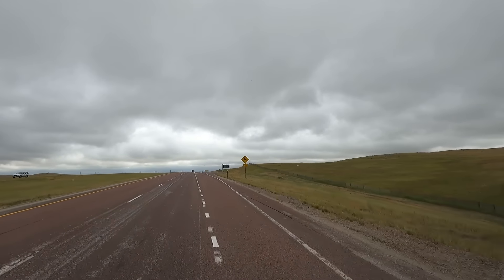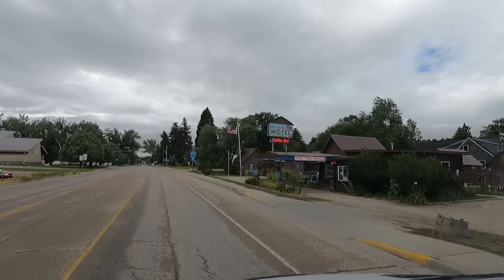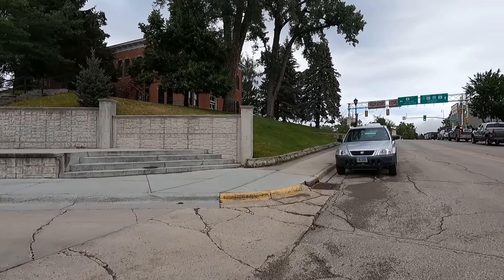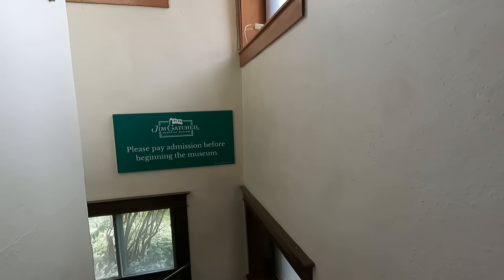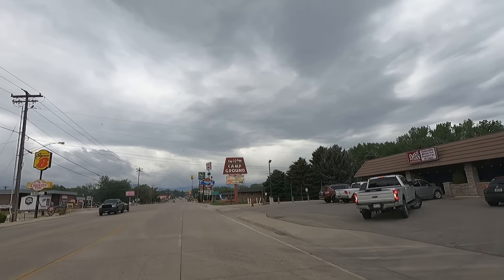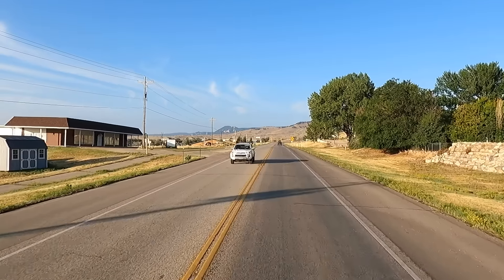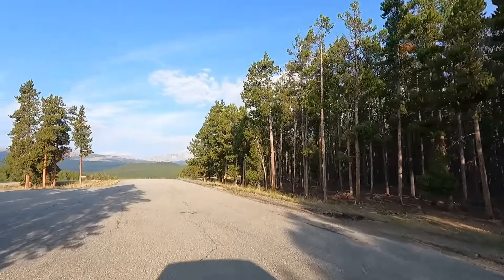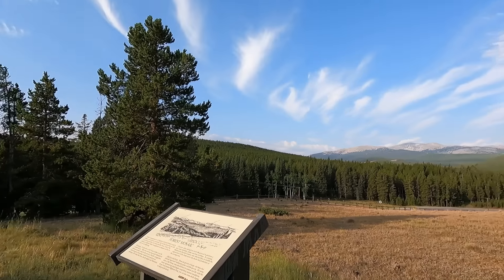Wyoming Road Trip: 5 Days 200 MIles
Wyoming Road Trip 200 MIle 5 Day along Highway 16 and Highway  20 from Buffalo to Thermopolis Wyoming Scenic drive over the Bighorn Mountains and open high desert terrain. Museums and hot Springs Wyoming a great summer get away for all to see